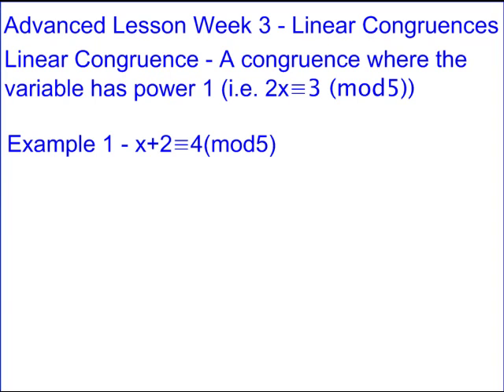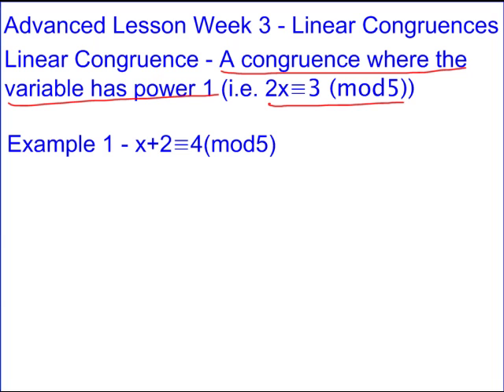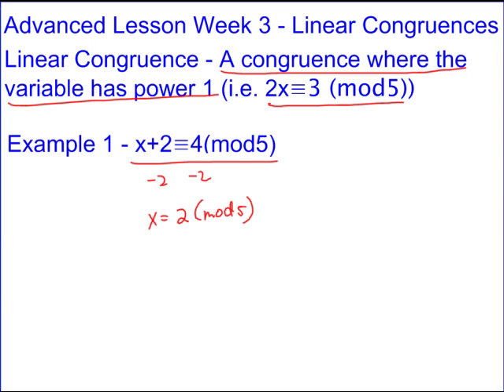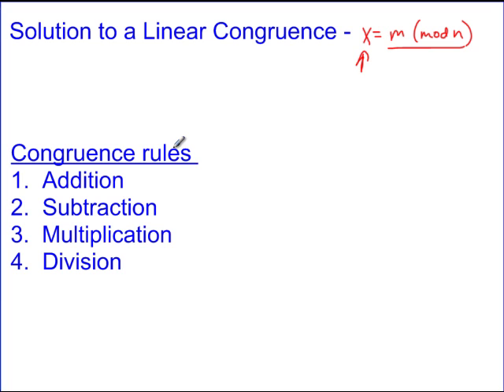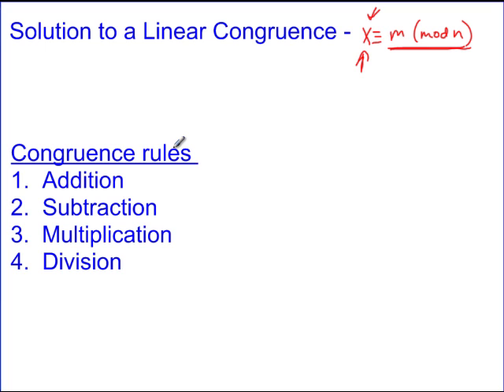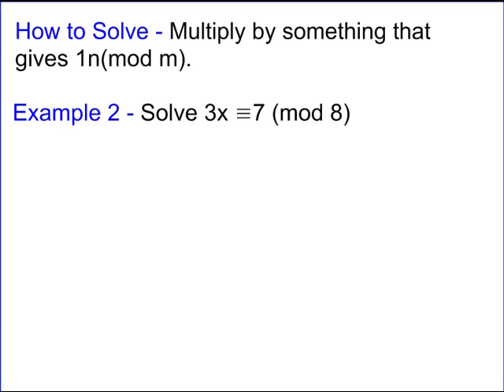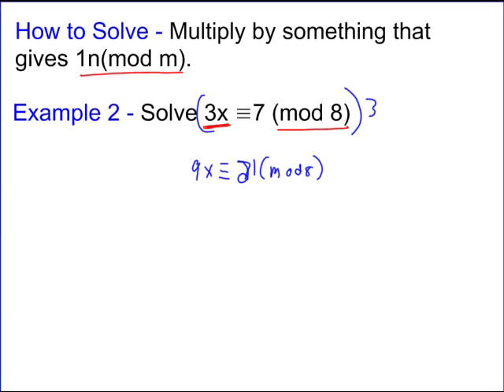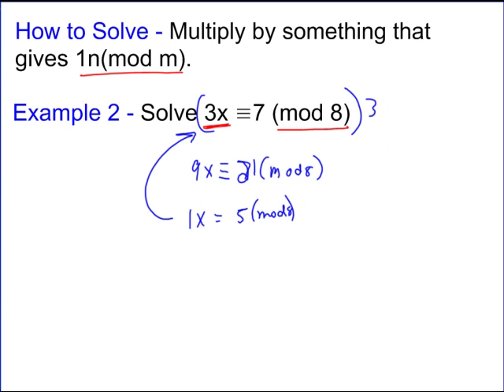Linear Congruences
In this video we take a look at Linear Congruences.